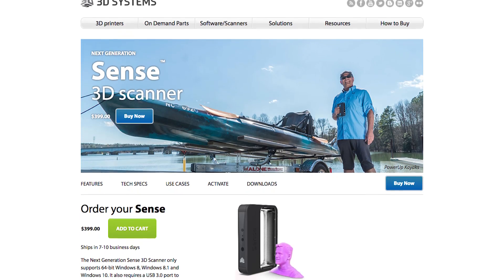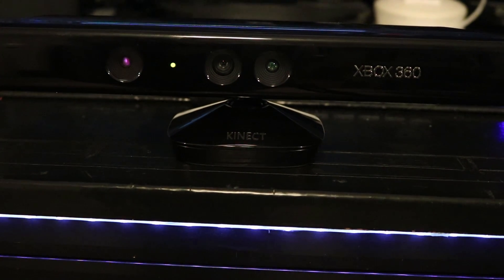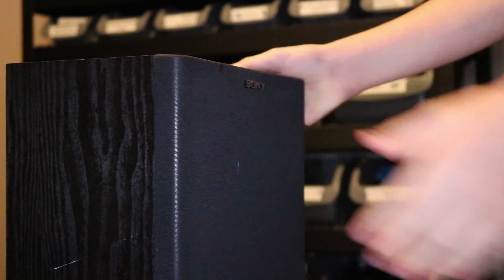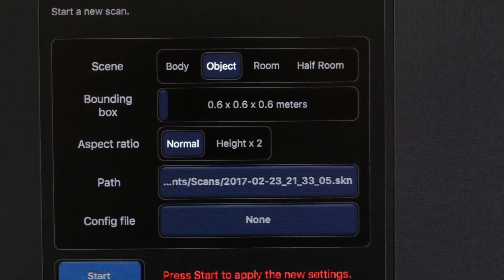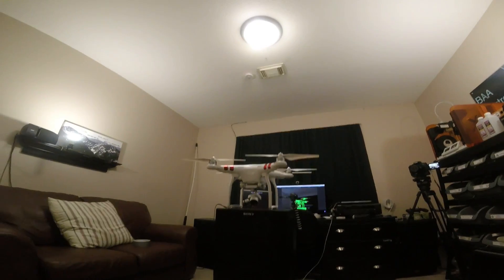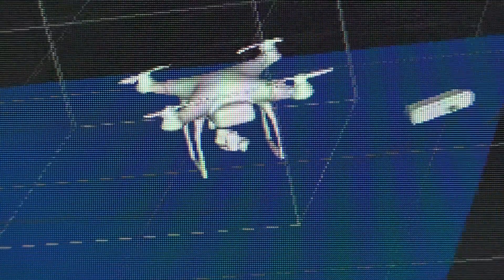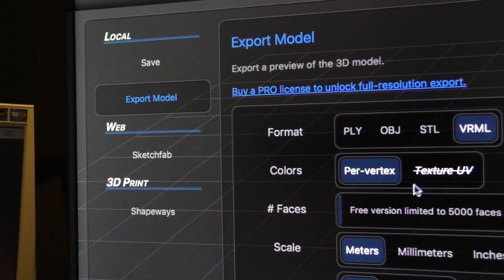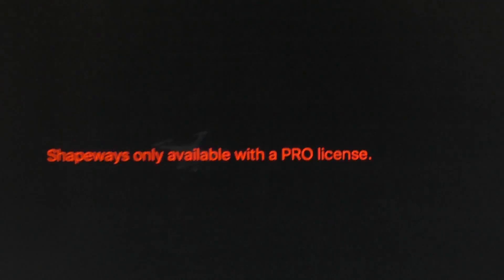3D Scanning from a Kinect?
Ever wanted to 3D scan but the prices of 3D scanners put you off? If you have an Xbox 360 Kinect, just use that!

Originally, I heard about this method from Sam and Niko. Here's their video on this scanning method:

Cameras: Canon T6i, Panasonic HC-V750, GoPro HERO Session
Microphone: Rode VideoMicro, Zoom H4n
Editing: Adobe Premiere Pro CC 2017
Computer: Apple 2013 MacBook Pro